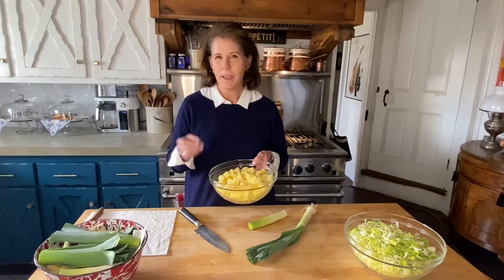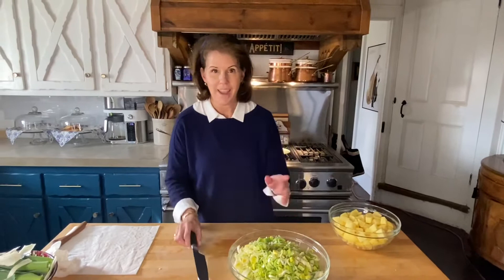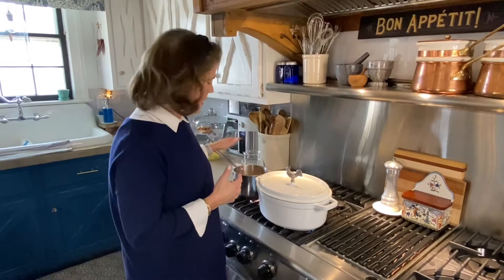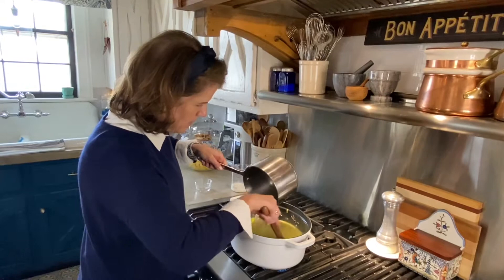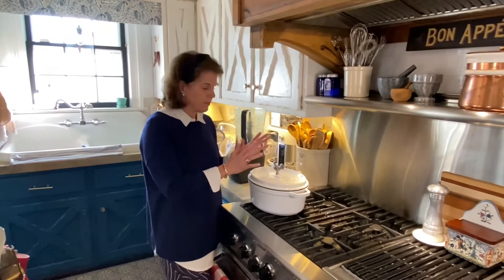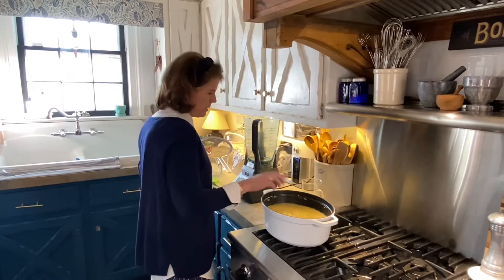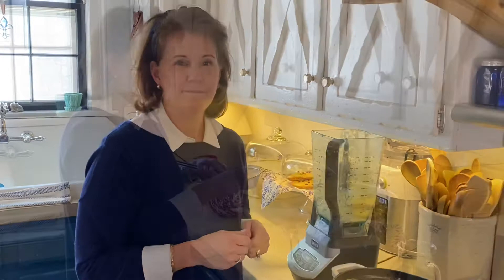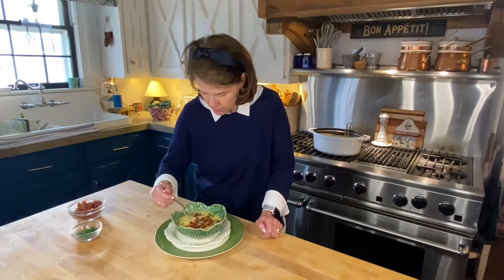Cook with Brooke - The Best Potato Leek Soup Recipe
Cook with Brooke's Potato Leek Soup at Farmhouse1820. The most velvety smooth soup you've ever tried.